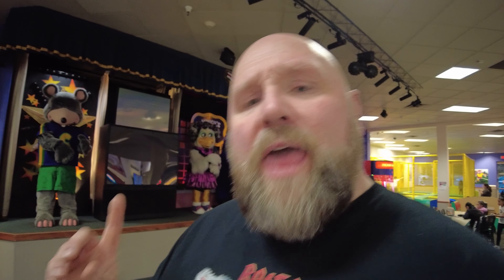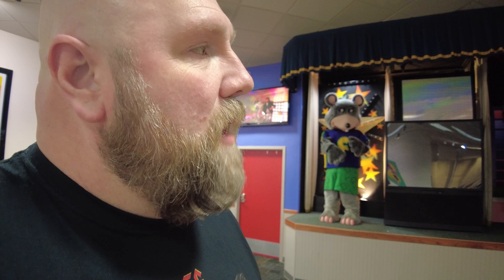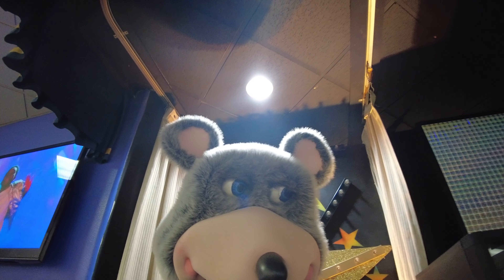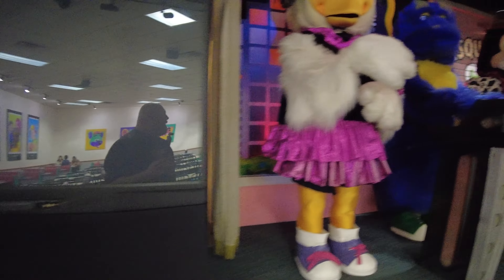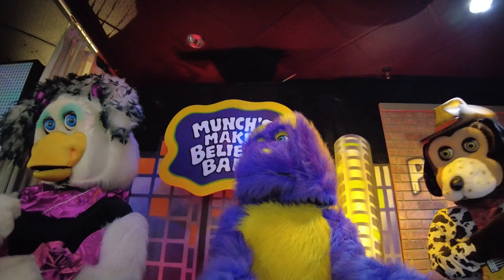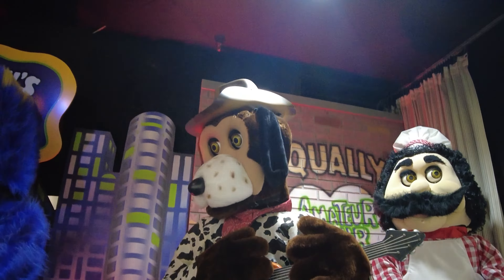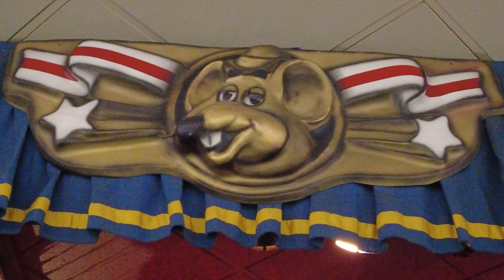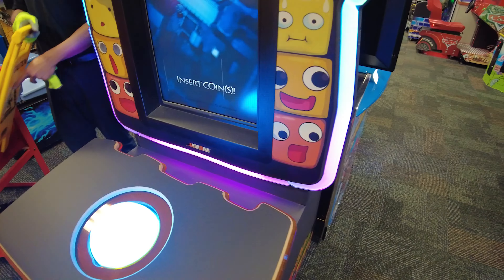I Visit My 96th CEC Stage In Pasadena, CA and See The New Trampoline Zone For The 1st Time!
Thank you to the New Sponsor of Sets, Streets & Eats, 80's Tees.com!

I visit my 96th CEC stages in Pasadena, CA, enjoy!

Sets, Streets and Eats: A travel and Retro-Archeology Vlog. Traveling thru cities in the USA, searching for artifacts from the 70s, 80's & 90's, listening to Animatronic bands, visiting movie sets and locations and enjoying great food along the way!

292nd Vlog